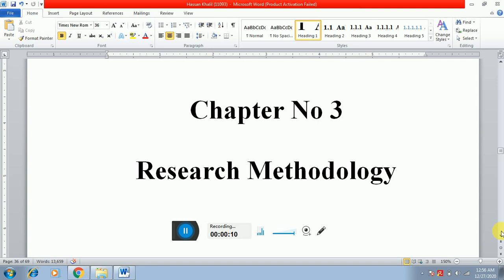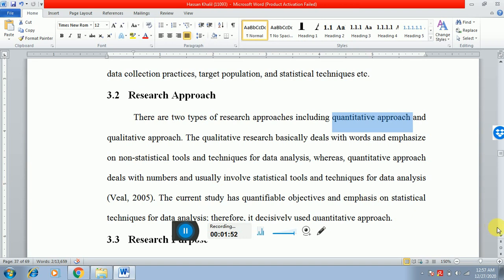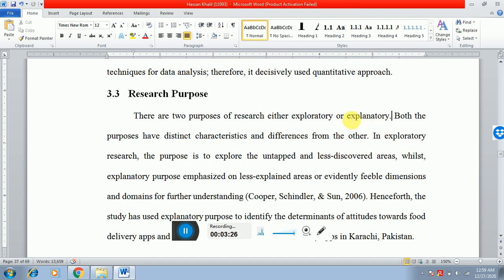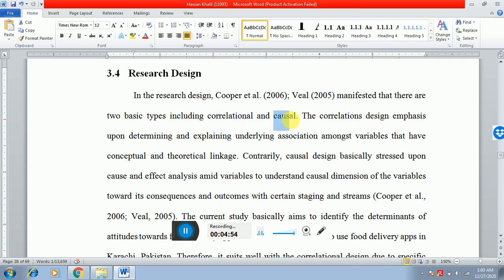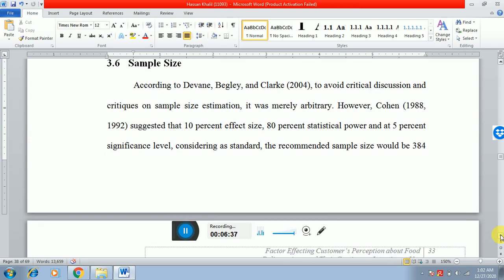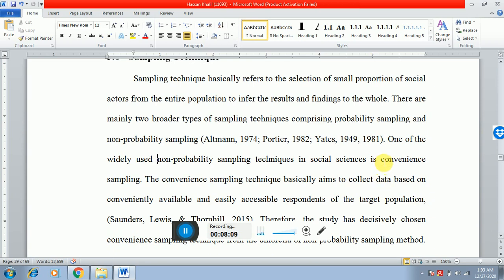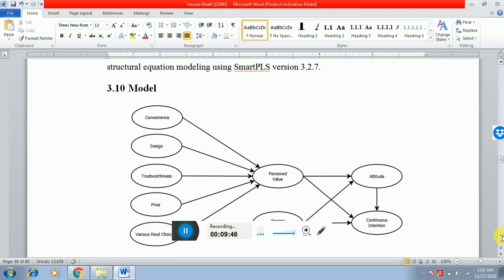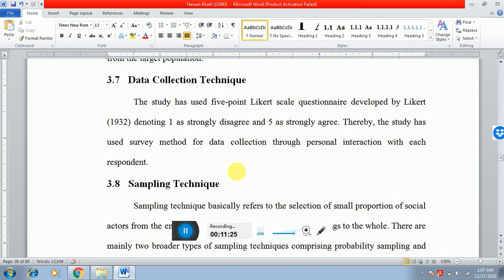Chapter 3-Methodology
This video will help in writing chapter 3 of research thesis.